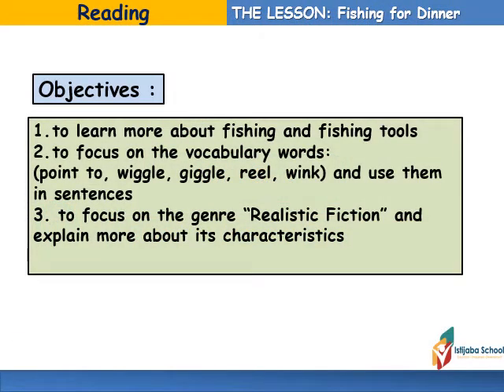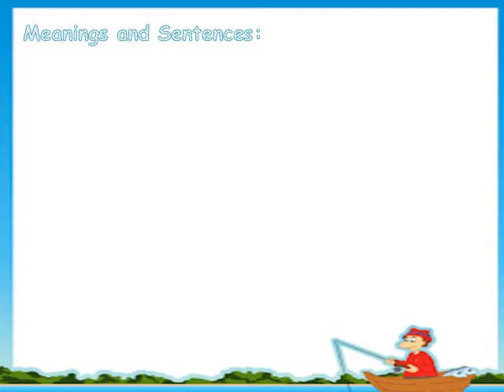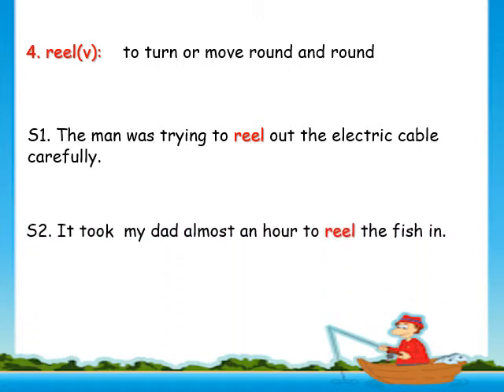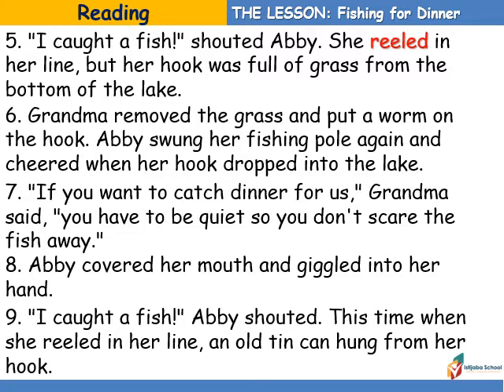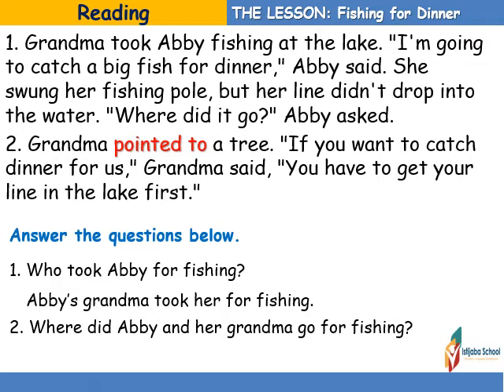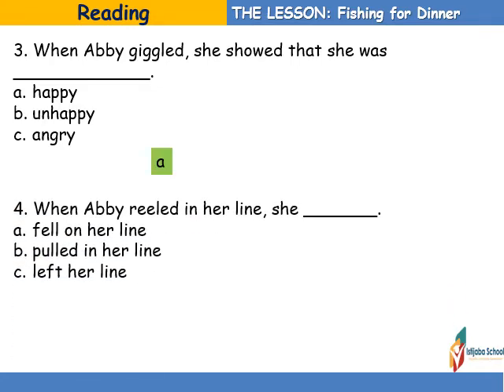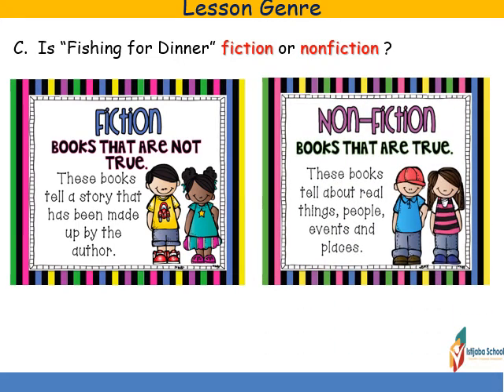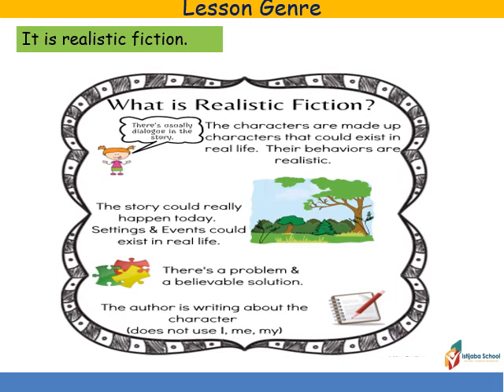Reading Lesson: Fishing For Dinner - Grade 4